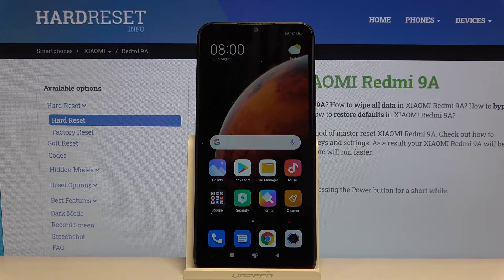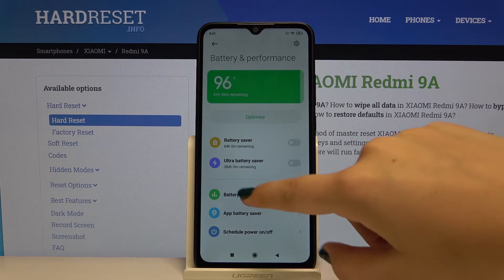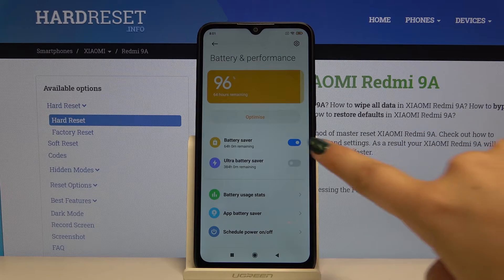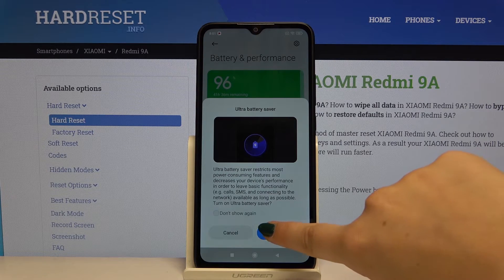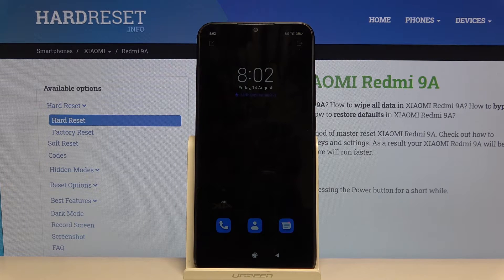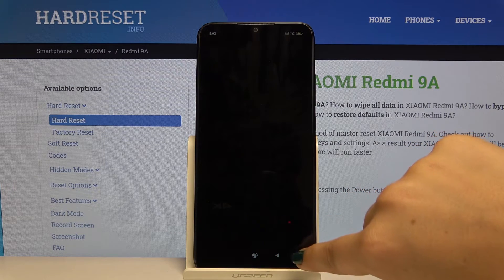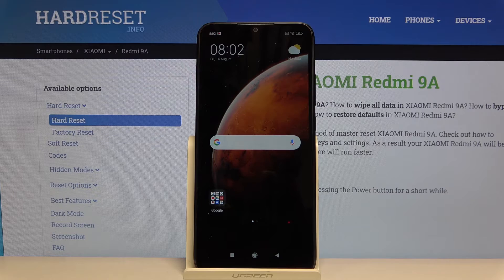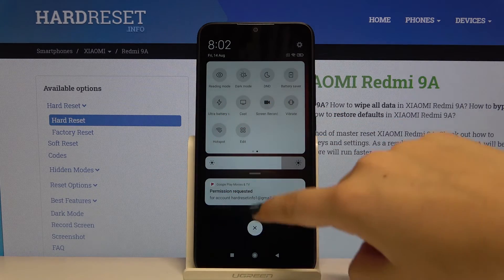How to Save Battery in Xiaomi Redmi 9A – Activate Power Saving Mode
Learn more info about XIAOMI Redmi 9A:
If you were in a situation that you need your smartphone a most but your device just discharged, then you should check out the above guide. We will show you how to extend the battery life for such situations. Make sure that your Xiaomi Redmi 9A will work longer by activating power saving mode.

How to use battery saver in XIAOMI Redmi 9A? How to enable battery saver in XIAOMI Redmi 9A? How to extend battery life in XIAOMI Redmi 9A? How to use power saver in XIAOMI Redmi 9A? How to save battery in XIAOMI Redmi 9A?